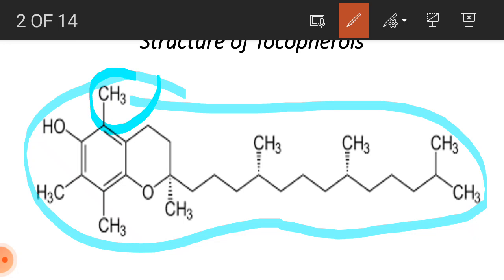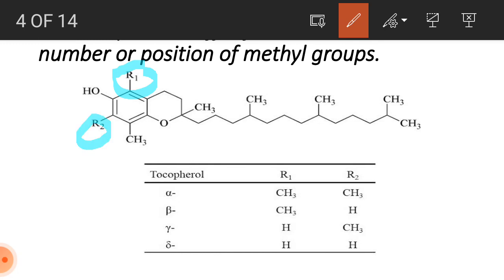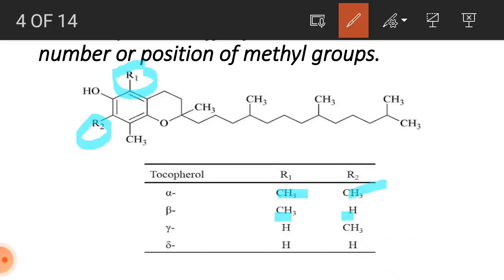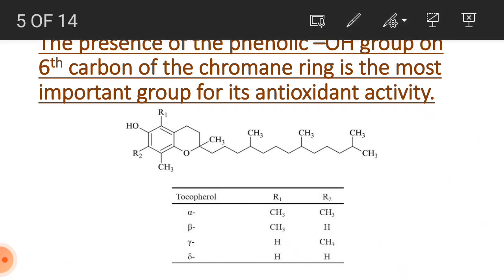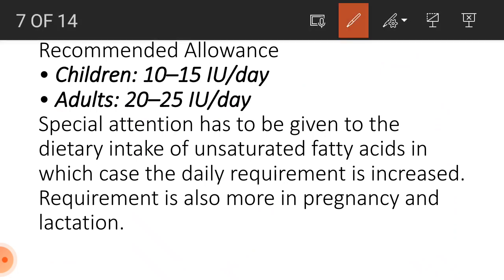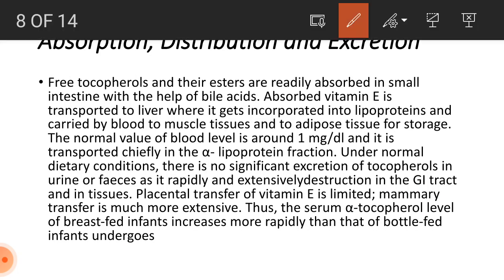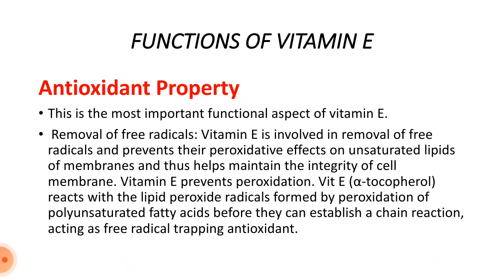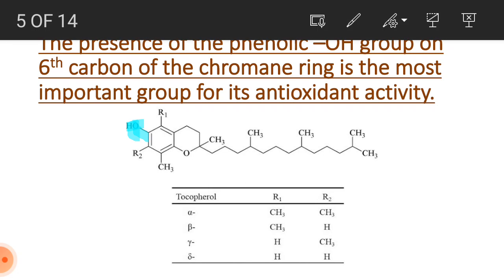Vitamin E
In this video we will be looking into Vitamin E.
Vitamin E is a vitamin that dissolves in fat. It is found in many foods including vegetable oils, cereals, meat, poultry, eggs, and fruits.

Vitamin E is an important vitamin required for the proper function of many organs in the body. It is also an antioxidant. Vitamin E that occurs naturally in foods (RRR-alpha-tocopherol) is different from man-made vitamin E that is in supplements (all-rac-alpha-tocopherol).

Vitamin E is used for treating vitamin E deficiency, which is rare, but can occur in people with certain genetic disorders and in very low-weight premature infants. Vitamin E is also used for many other conditions, but there is no good scientific evidence to support many of these other uses.